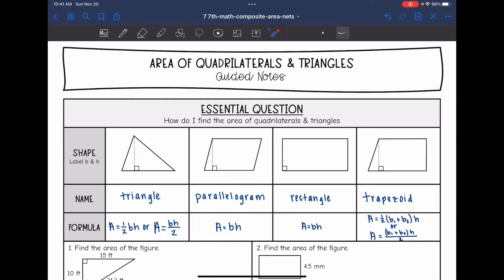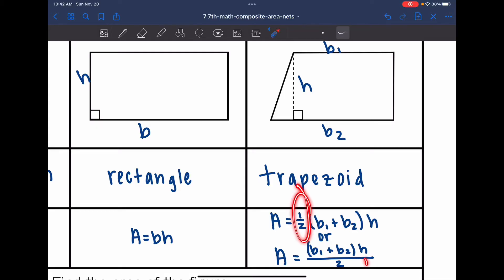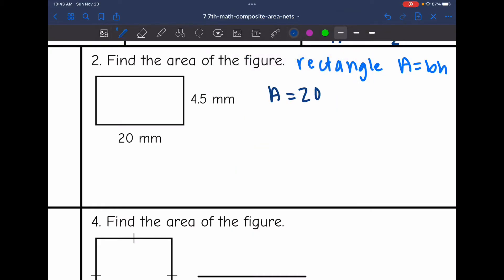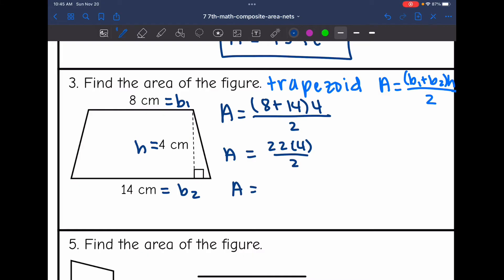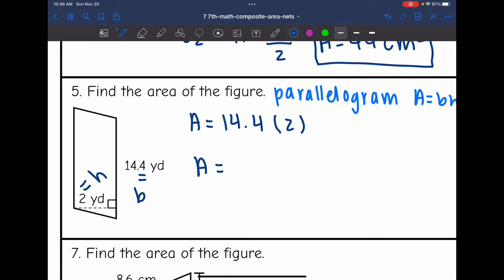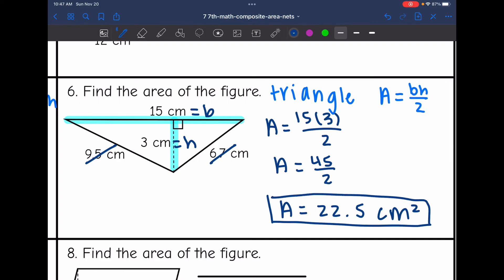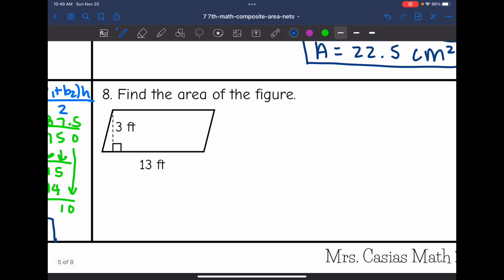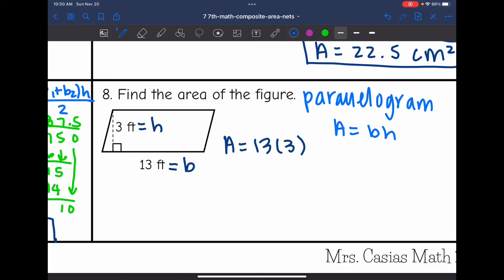Area of Quadrilaterals and Triangles | 7th Grade Math Lesson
Join me as I show you how to find the area of triangles, rectangles, parallelograms and trapezoids.

You can find the handout used on my Teachers Pay Teachers store